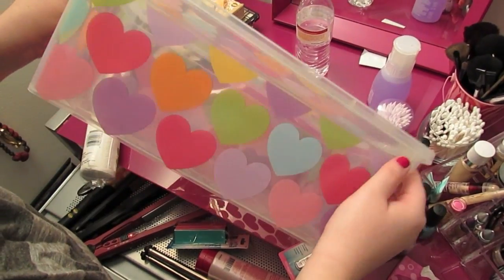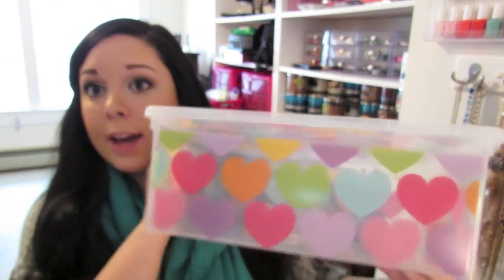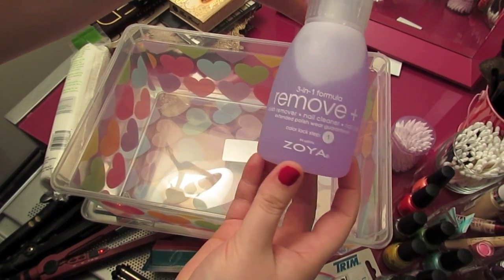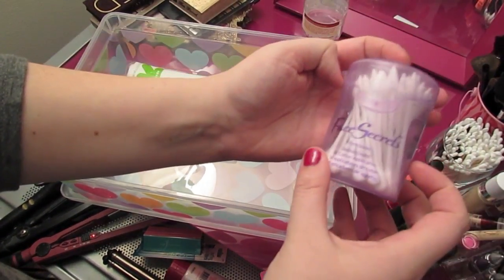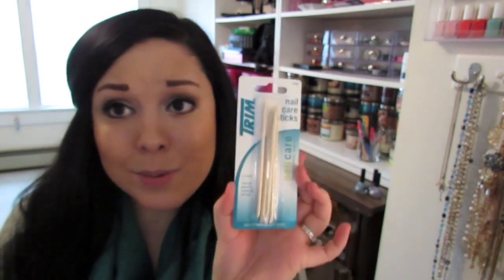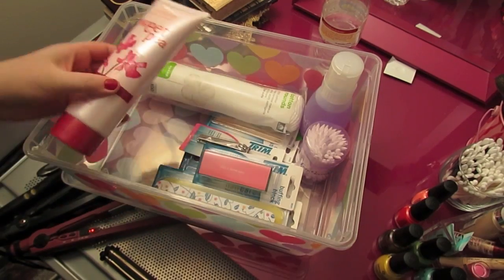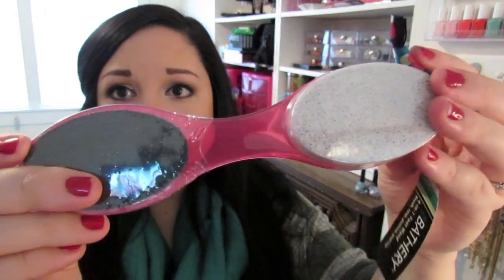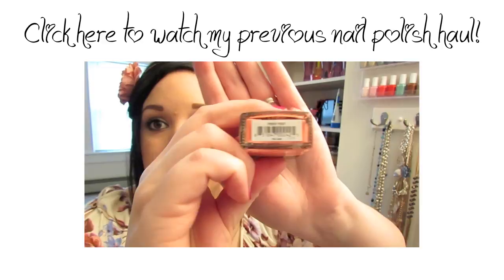DIY Manicure Gift Set/Starter Kit!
Hi everyone! This is my first DIY video! Today I am going to be showing you a Manicure Kit that I put together. I think that this is a great gift idea for someone who loves nail polish and doing their nails. Or, if you are interested in knowing what some great products and tools are for a Manicure Starter Kit for yourself, definitely check this video out! I will be uploading a "Part 2" to this video in a few days. So, make sure to check it out if you want to see what nail polishes I included in this kit, as well as some other polishes I picked up recently!
Instagram Username: AndreaMatillano